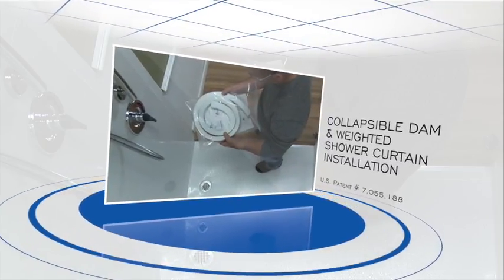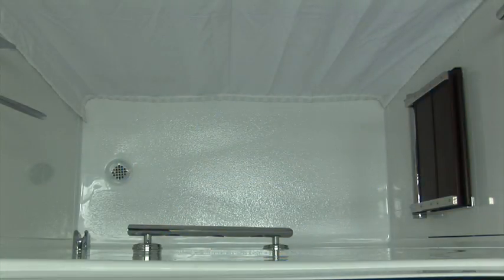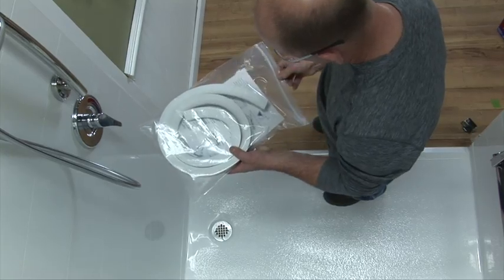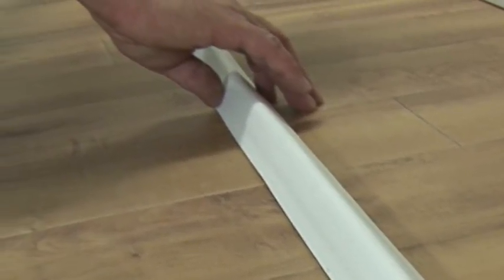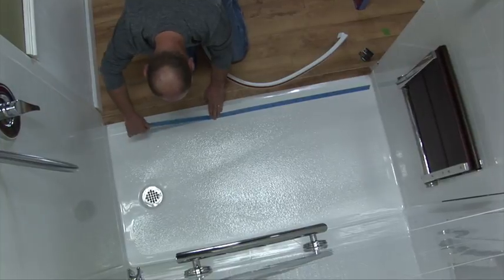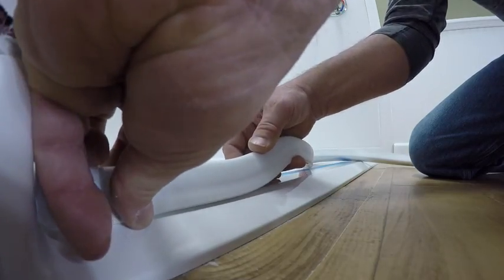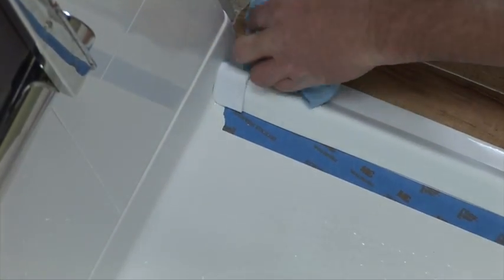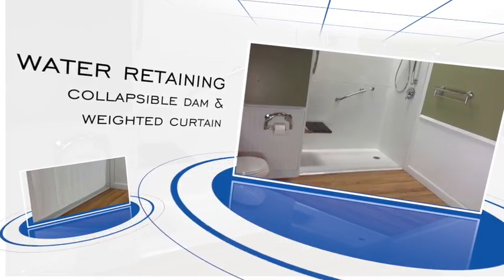Freedom Showers Collapsible Dam Installation - Accessibility Professionals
Freedom showers presents an instructional video for installing the two perfect water retention accessories for the barrier free shower; the collapsible dam and the weighted shower curtain. (items can be ordered separately)

Accessibility Professionals Inc.